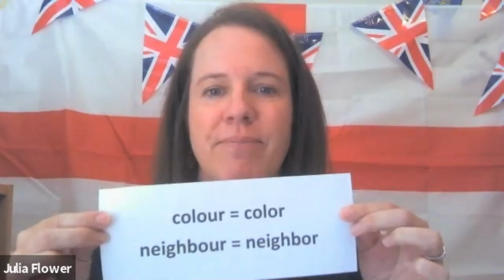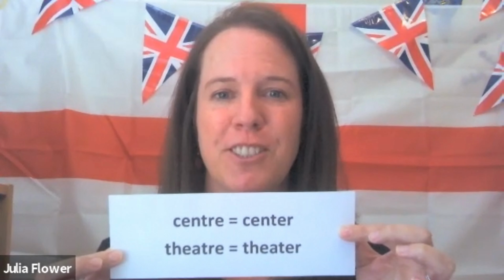British English? American English? Its Different. Watch This.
What you don't know about English. CBLC Katy ESL Teacher tells you what you dont know about American and British English. Must Watch.